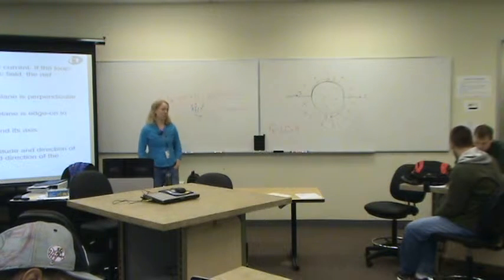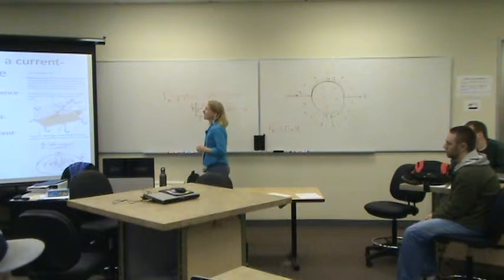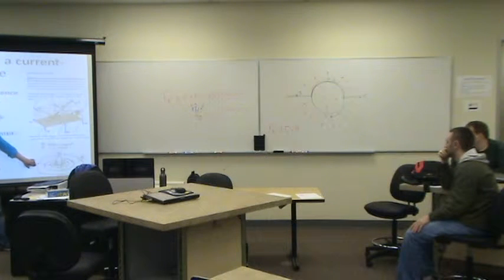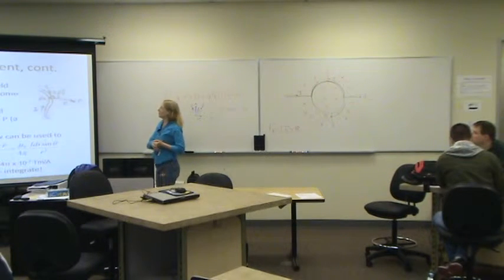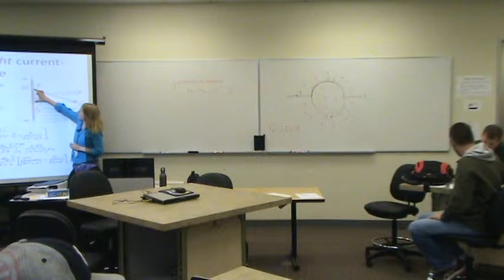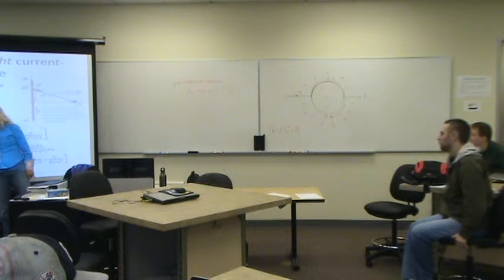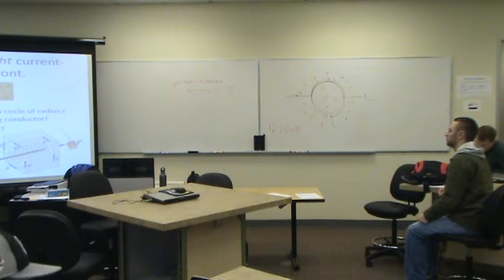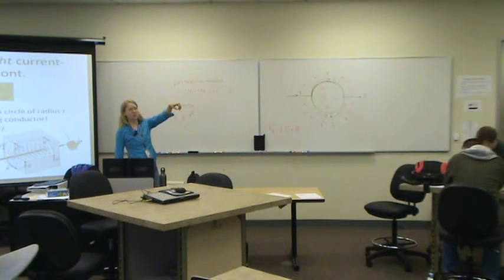PHY222 Lecture 6 part 2 - M2U00391